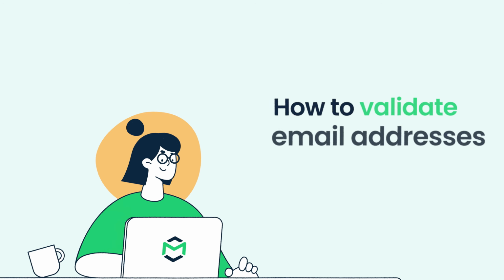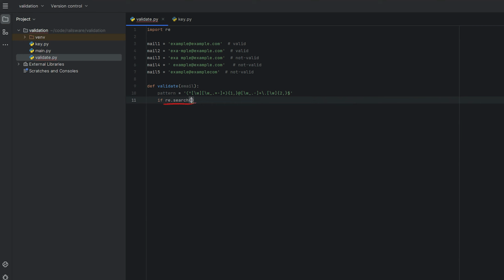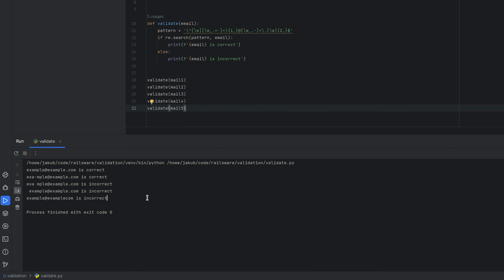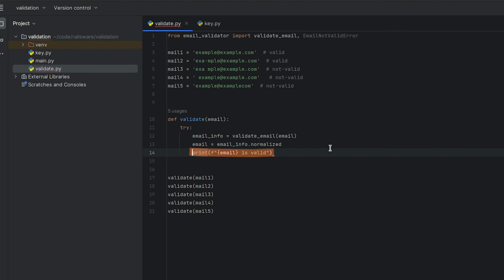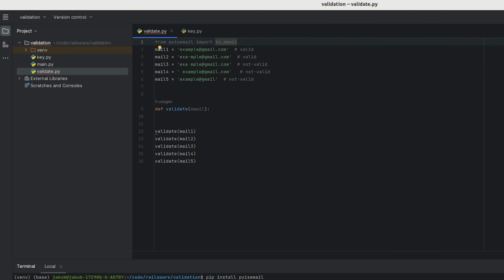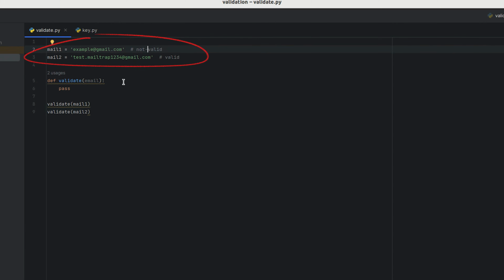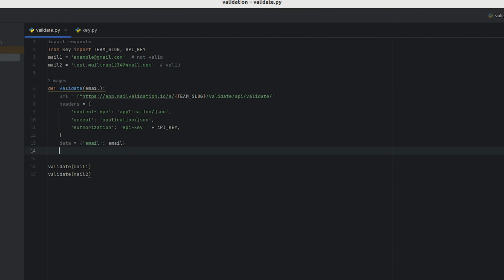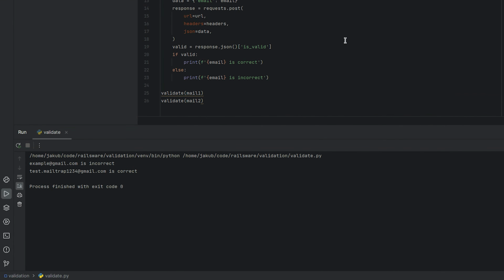Email Validation in Python - Tutorial by Mailtrap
✅ Validating emails with regex (00:09)
✅ Validating emails with Python packages (01:40)
✅ Validating emails with an external API (04:13)